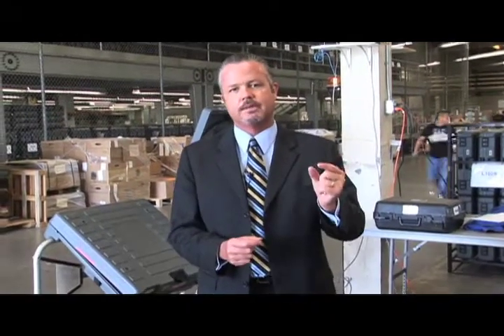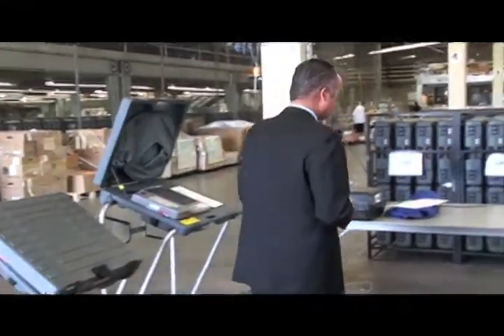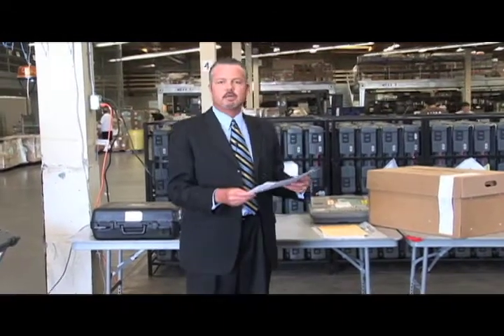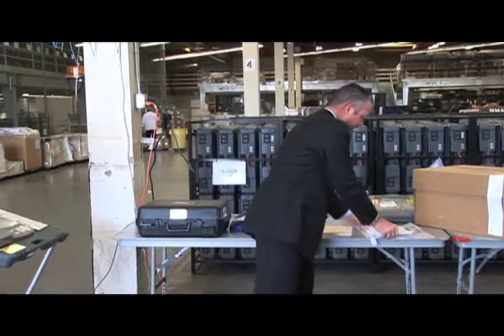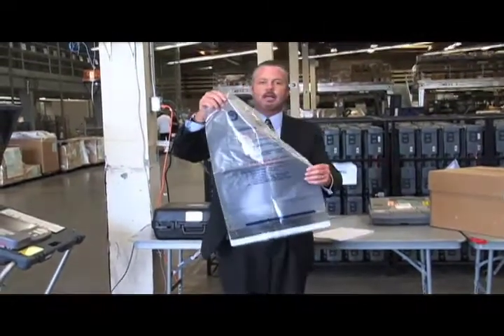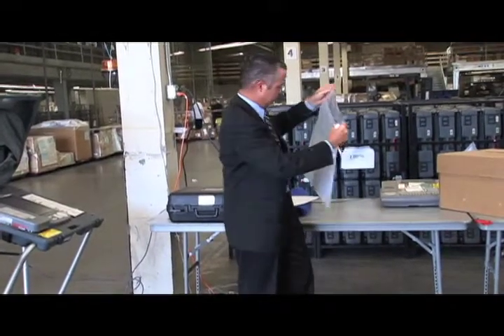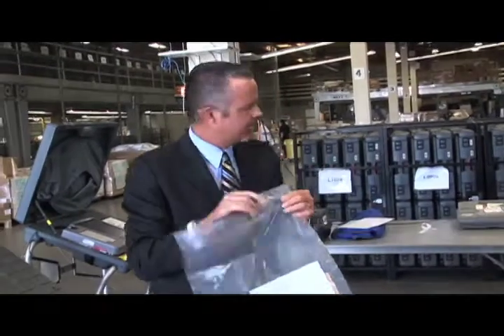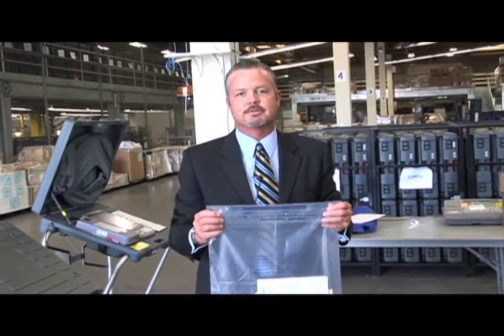Page 101- Secure the Unused Ballots Before Opening the Ballot Box.mov